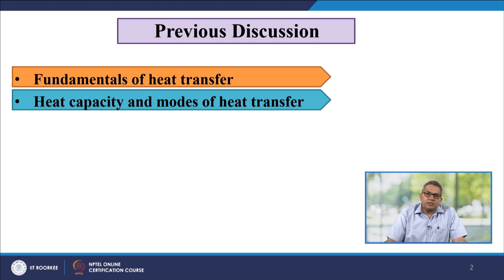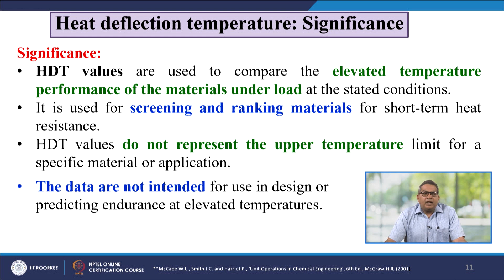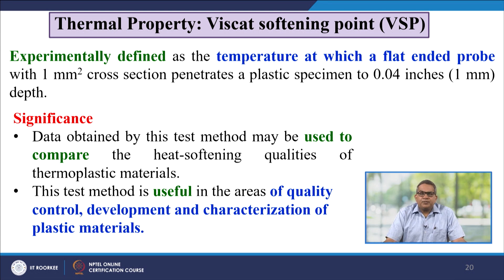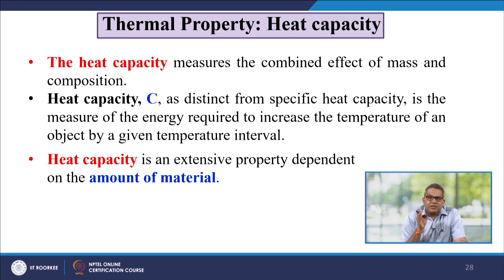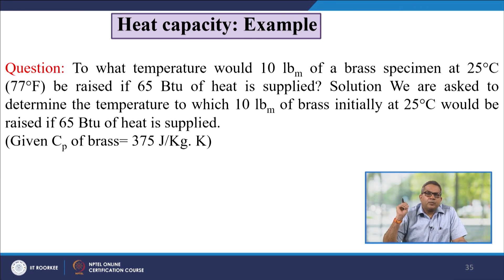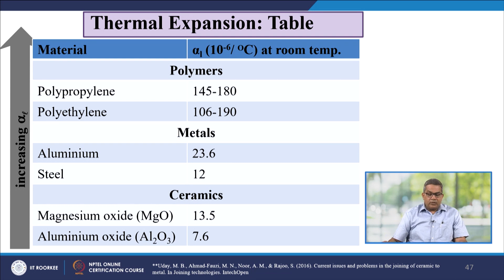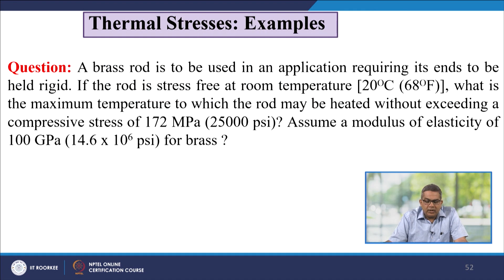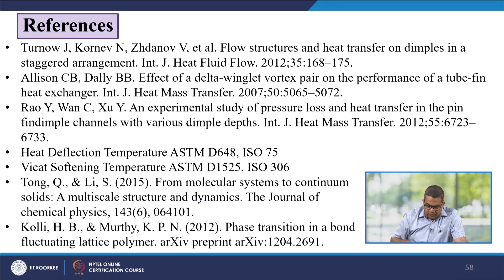Lecture 17- Heat Transfer Phenomenon in polymer systems: Thermal properties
In this lecture, we will study heat deflection temperature, Vicat softening temperature, heat capacity, thermal expansion, thermal stresses, thermal shock, melting point, and glass transition temperature.